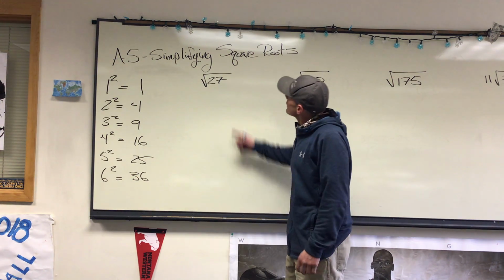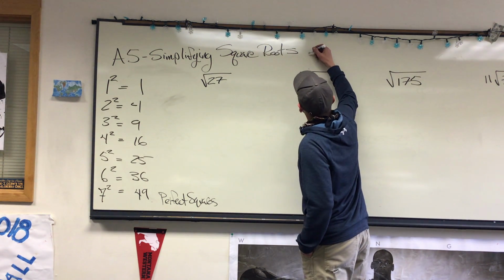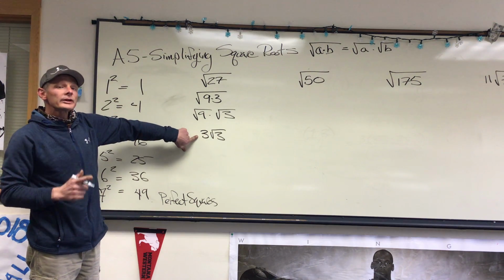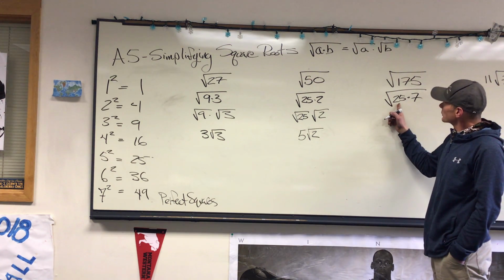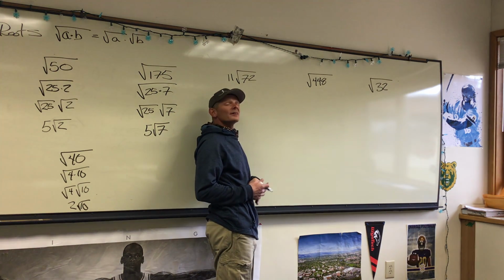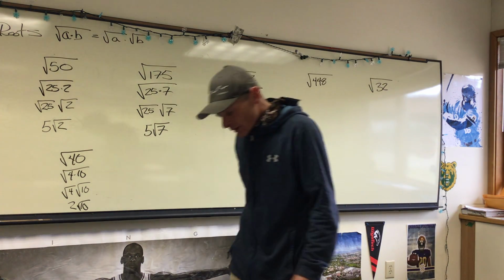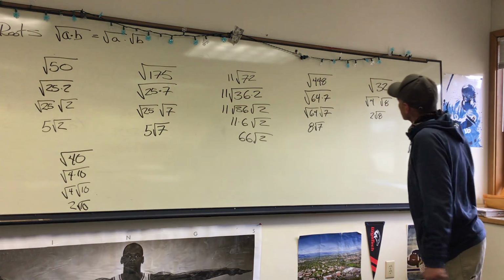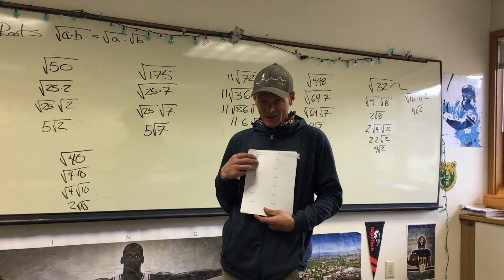Geom / A5 Simplifying square roots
Simplifying square roots by using square root product property and largest perfect square factor.